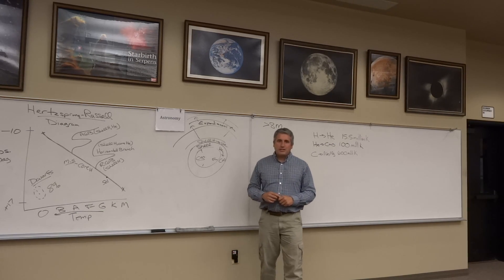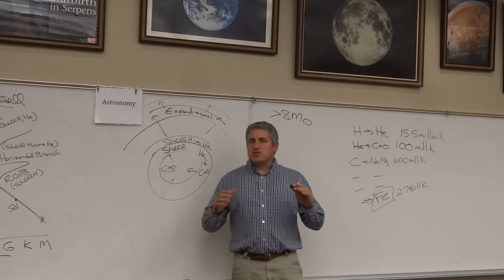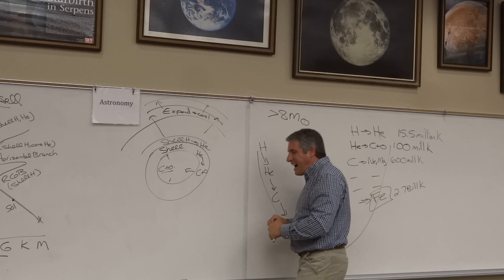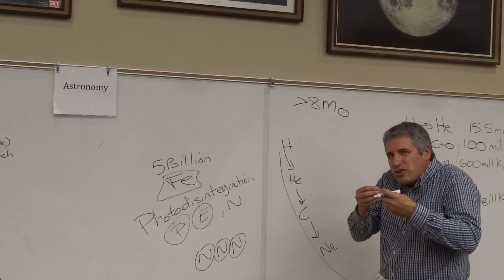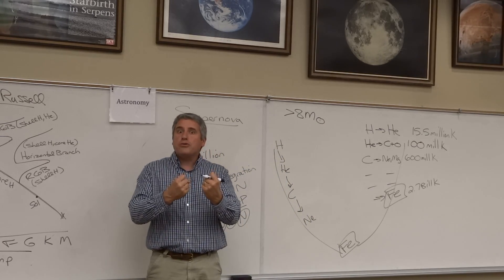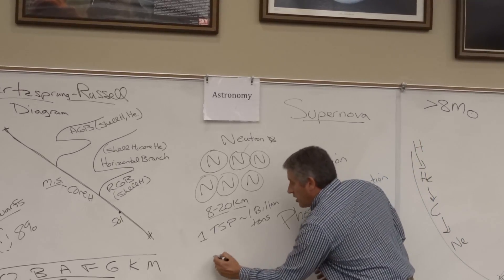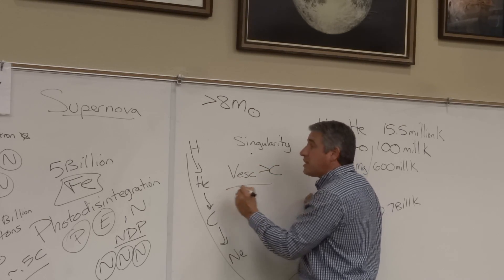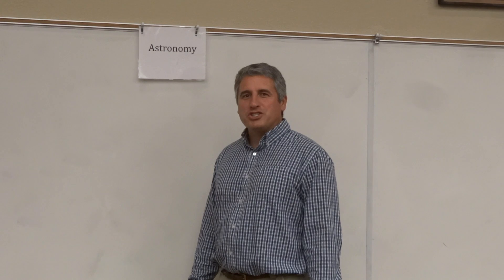Episode Thirty-Seven: Black Holes and the Death of High Mass Stars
Episode of the Astronomy Series discussing black holes and the death of low mass stars.